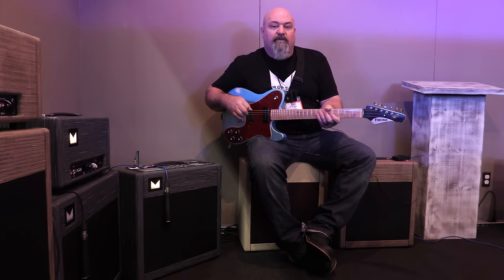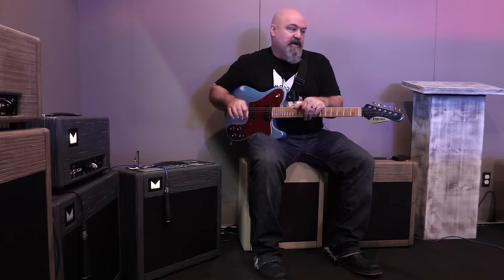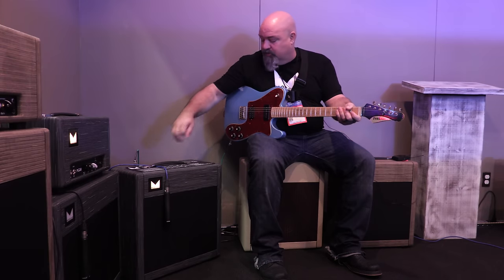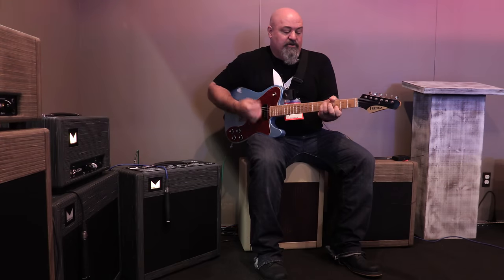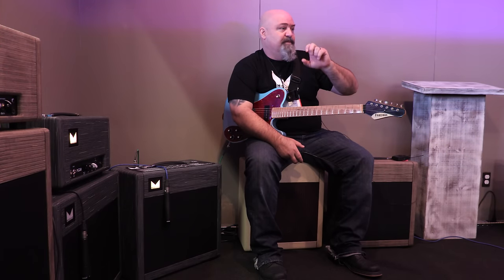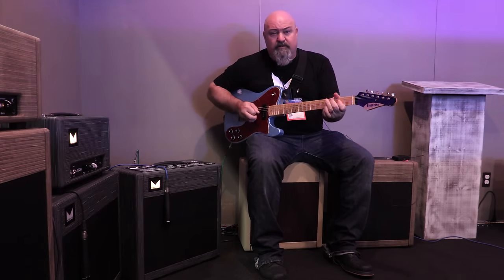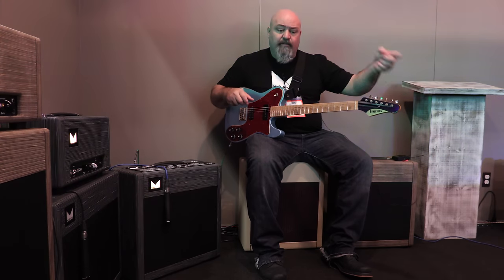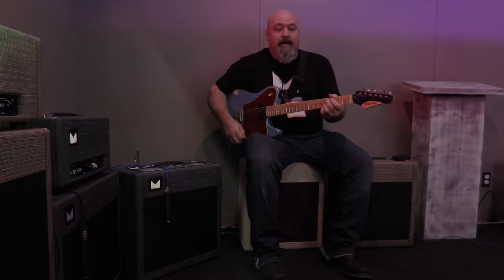What's New from Morgan Amplifiers • NAMM 2017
Weeeee'rreeeeee baaaaacckkk!  Wildwood Guitars is back at it again with the fresh NAMM footage for y'all.

Live from the NAMM convention floor (well...kind of live), we bring to you another special video from the Boutique amplifiers booth of fire and ice (technical terms).  In this video we bring you something new and exciting from Wildwood Guitars -- Morgan amplifiers!!  Joe Morgan, owner and designer, was kind enough to walk us through his line and what's new for Morgan amps in 2017.  Keep your eye out for a few of these bad boys gracing our website.  Rock!